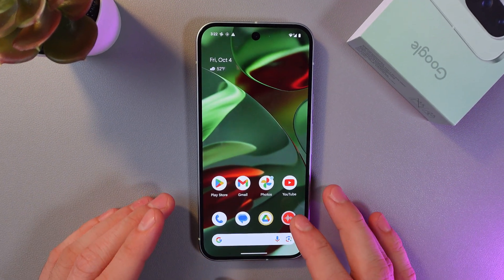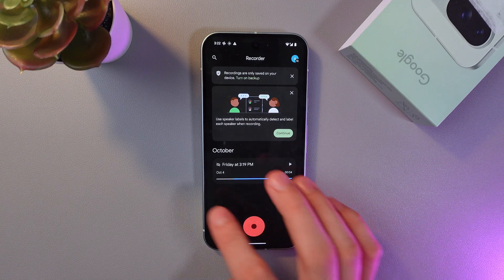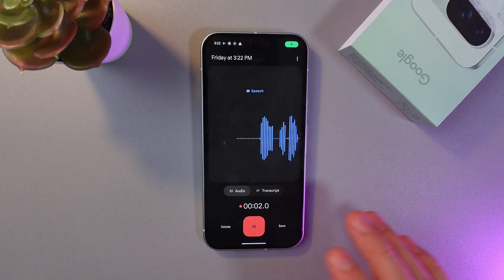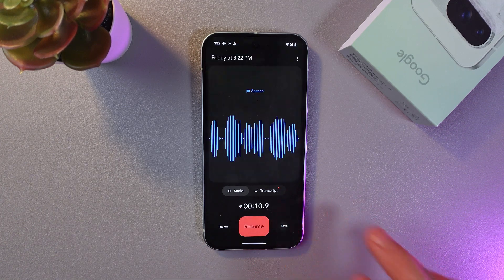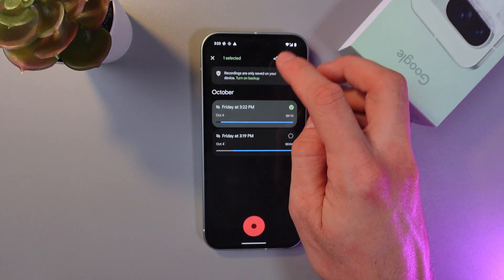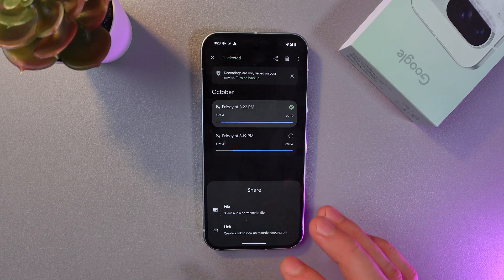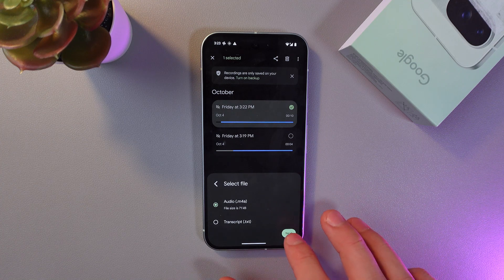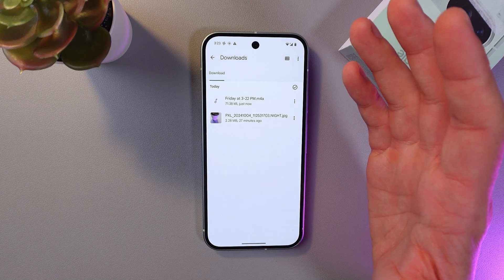How to Save Audio Recordings to Files App on Google Pixel 9 | Tips, Tricks & Hidden Features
Are you looking to save your audio recordings directly to the Files app on your Google Pixel 9? This video will guide you through the simple steps to effortlessly manage your audio files. Whether you’re recording lectures, interviews, or personal notes, having easy access to your recordings is essential. Join us as we explore how to transfer and organize your audio recordings within the Files app, making it easy for you to find and share them anytime you need.